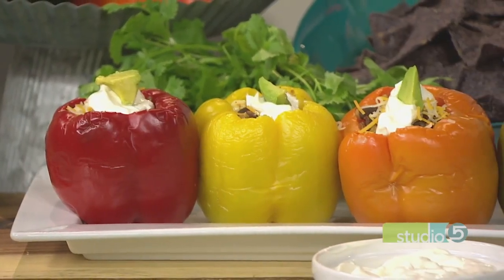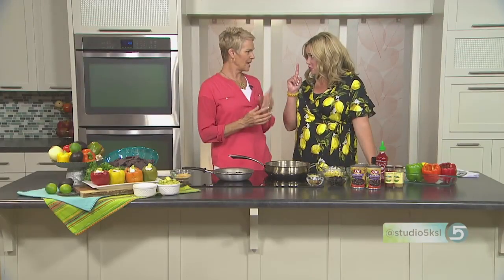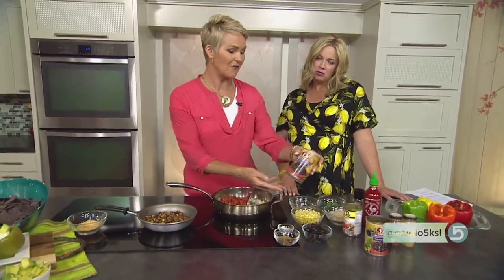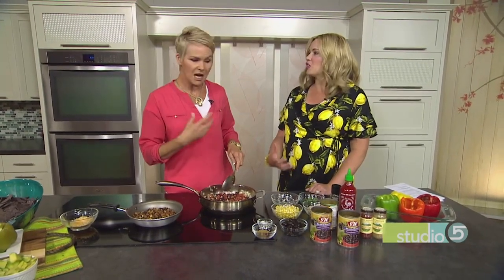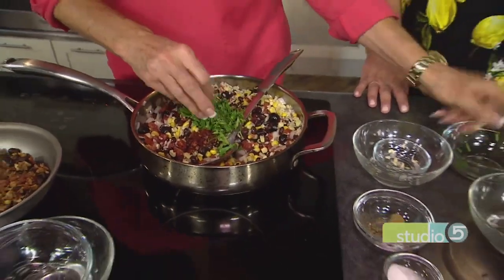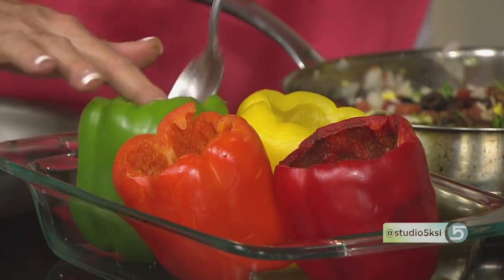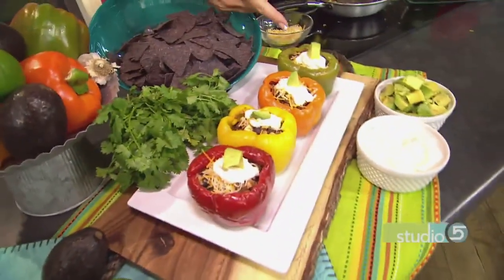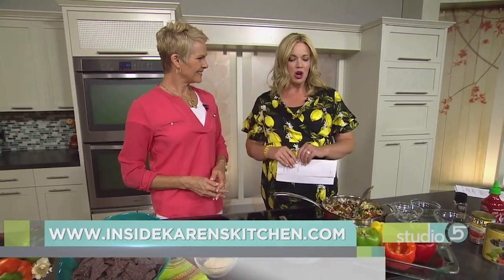Black Bean Stuffed Bell Peppers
ORIGINALLY AIRED AUGUST 2018

A hollowed out bell pepper makes the perfect bowl for a healthy dinner.

Karen Mangum shares a delicious way to make stuffed bell peppers.